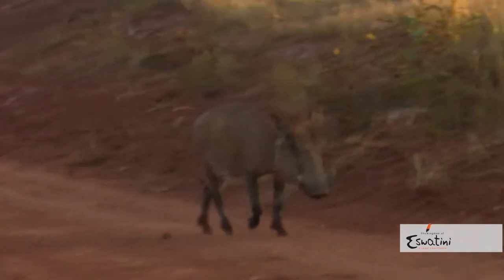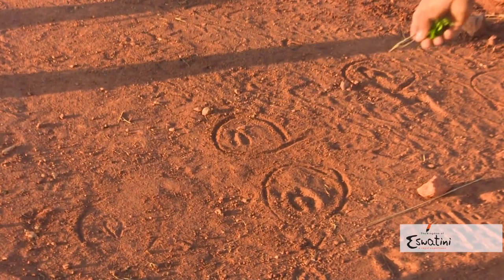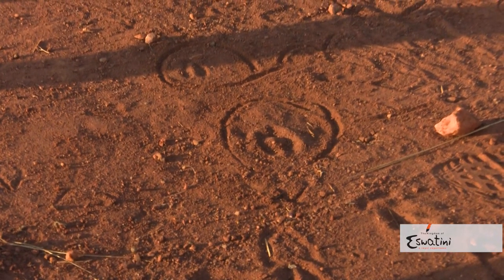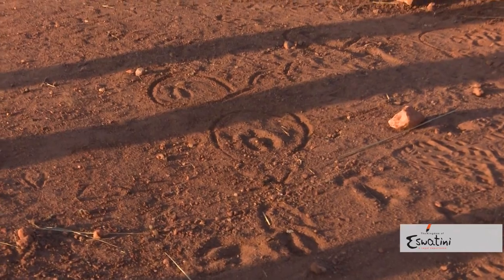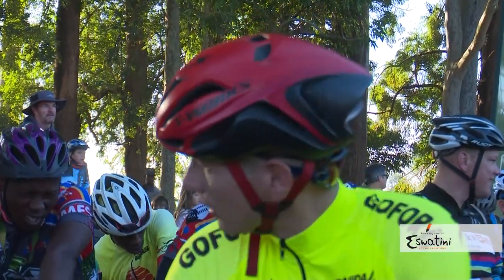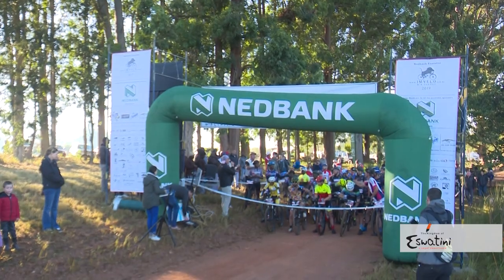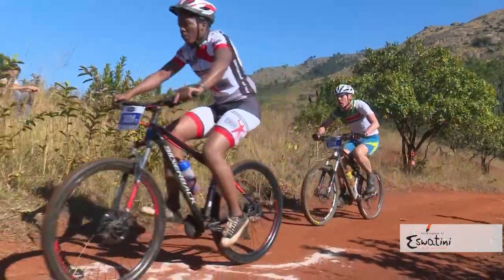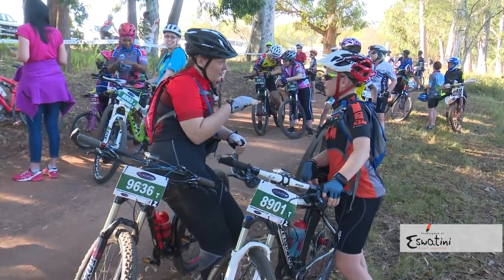Buhle Betfu || SO5E10 || Mlilwane Wildlife Sanctuary Part 2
Mlilwane Wildlife Sanctuary is in the Ezulwini Valley of central Swaziland, south of the city of Mbabane. Its grassy southern plains are home to animals such as antelopes and zebras, as well as many birds. Several trails and tracks suitable for horses run up Nyonyane Mountain to the craggy summit known as Execution Rock. The Nyakato viewpoint overlooks Mantenga waterfall and the Usushwana Valley below
Here's where you can watch EswatiniTV
1.
2.